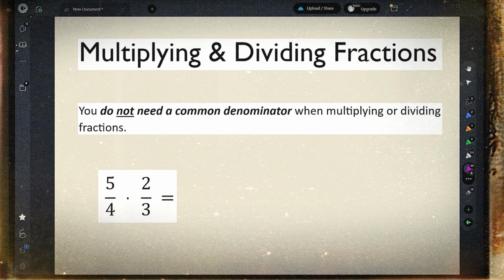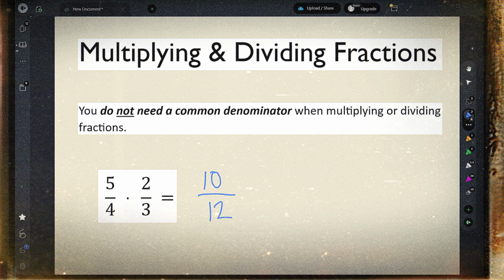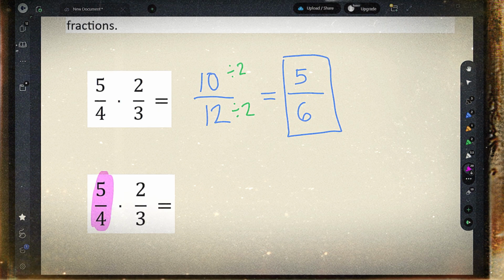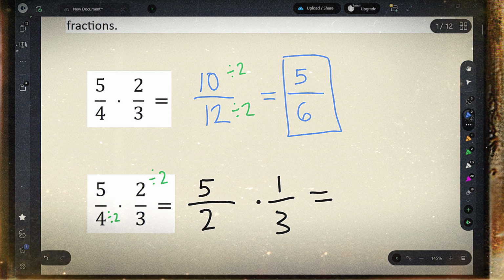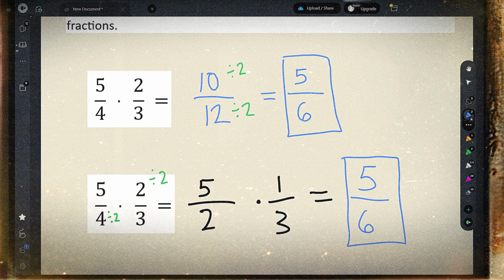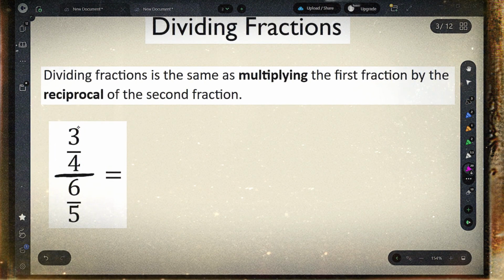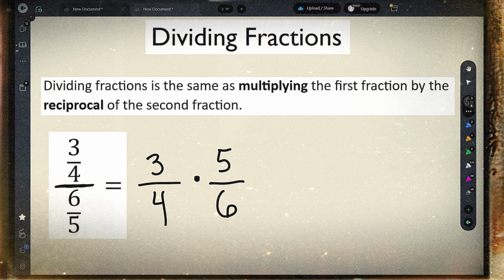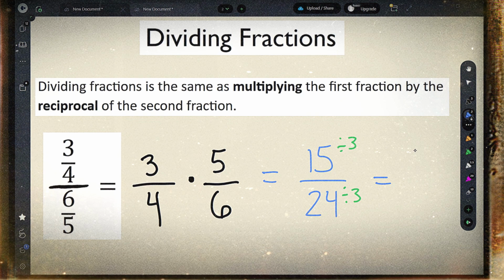Multiplying and Dividing Fractions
Multiplying fractions and dividing fractions, and simplifying the answer.